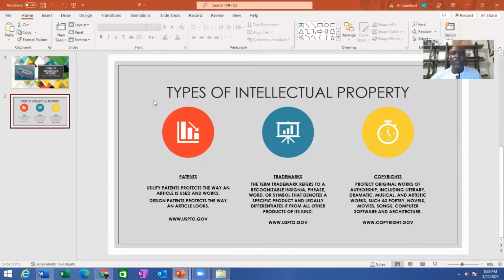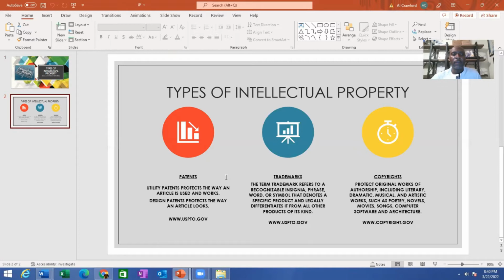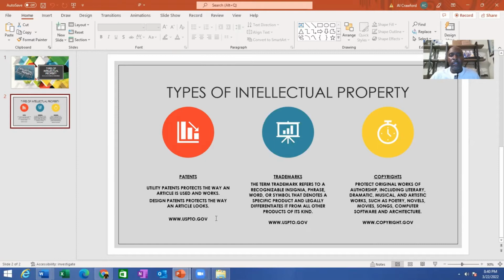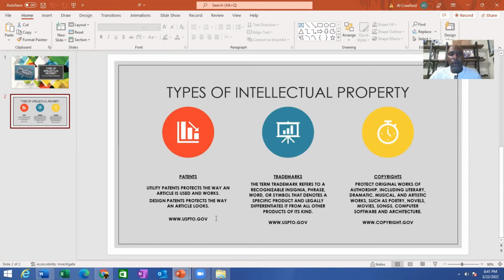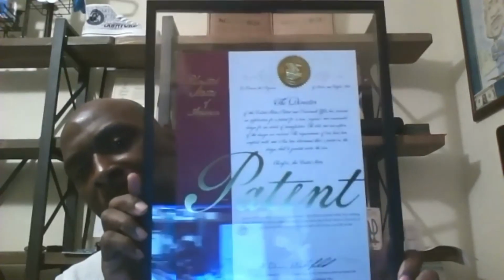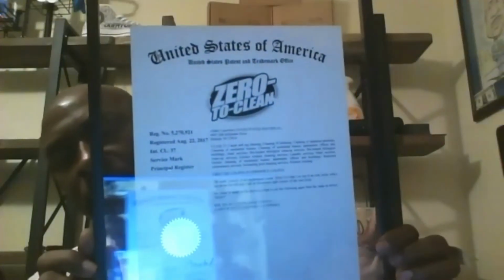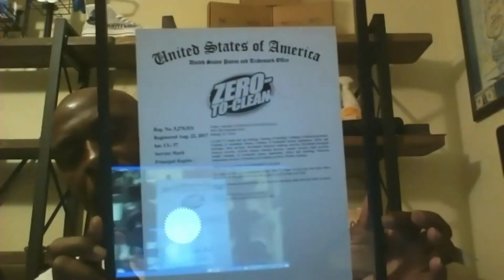TYPES OF INTELLECTUAL PROPERTIES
In this episode, I will discuss in detail TYPES OF INTELLECTUAL PROPERTIES

💎HashTags💎